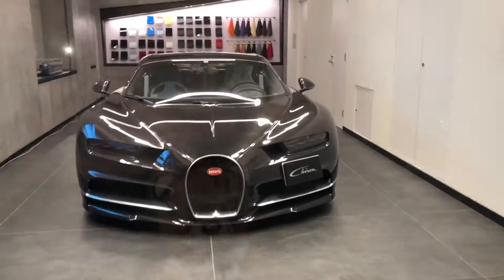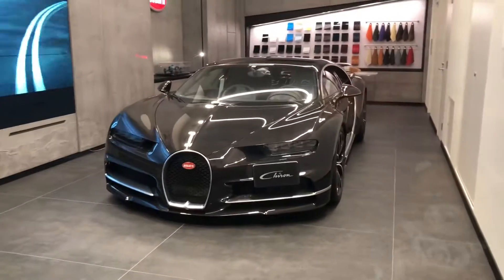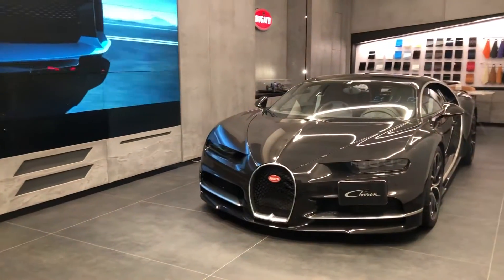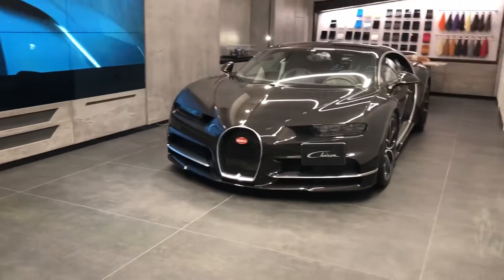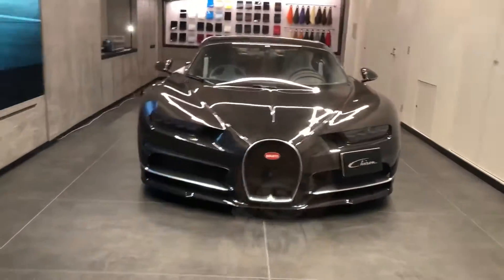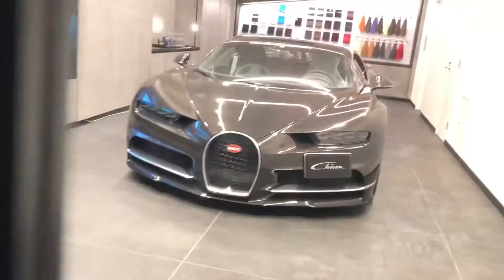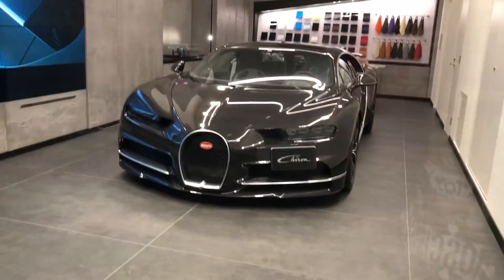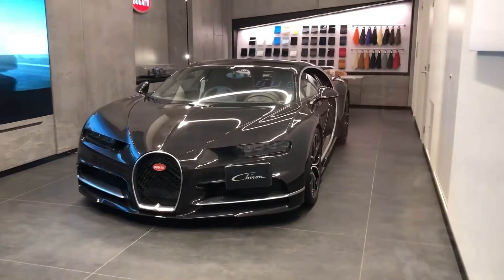Bugatti Chiron in Tokyo | ブガッティ シロン | Short impressions